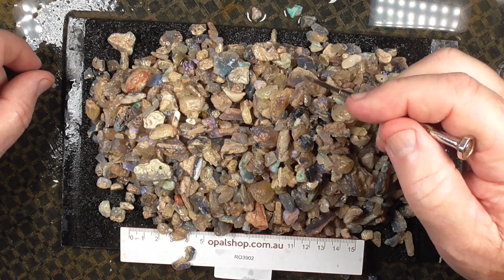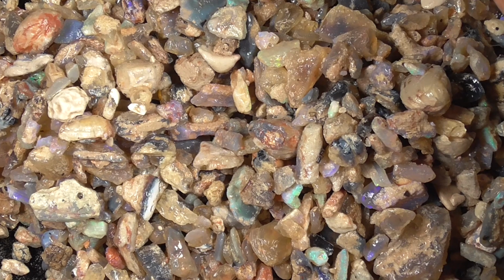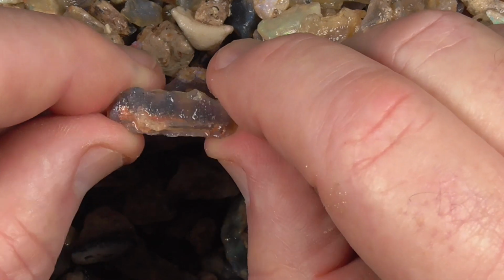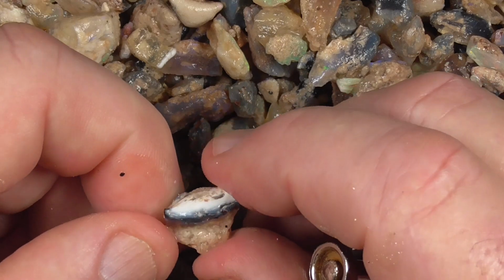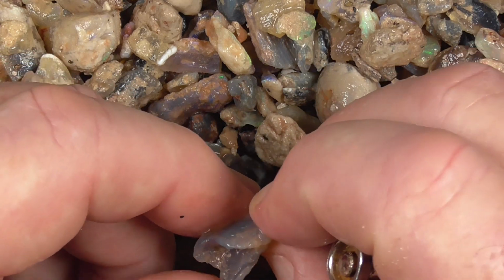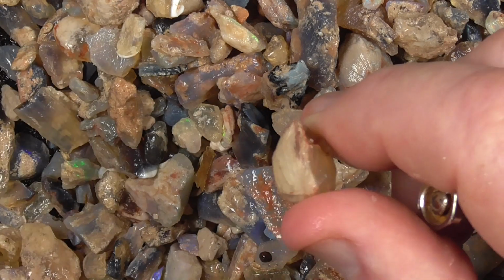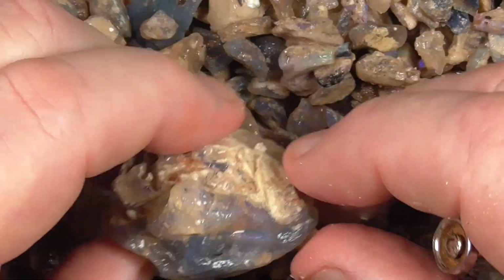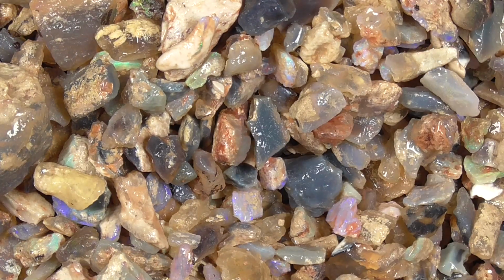Ro3902 - Opalised fossils from Lightning Ridge Australia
Small pieces of Australian fossil opal from Lightning Ridge, Australia. Great to get started on the art of cutting. Unfortunately, the more promising material comes at a premium. Interested? and type in the SKU number in the search. It is at the end of the Description/ Title. Please note if the site says no Product found or similar, it has more than likely been sold.